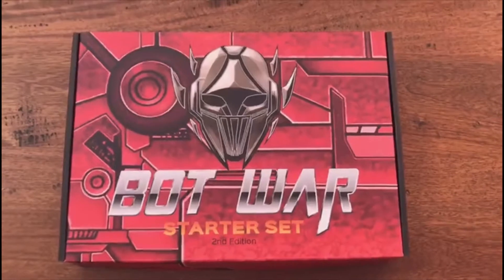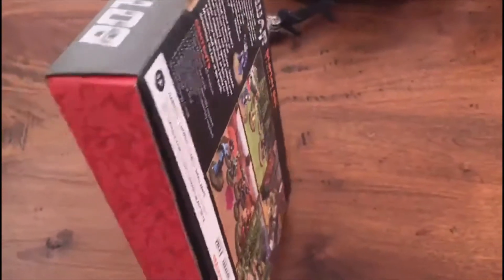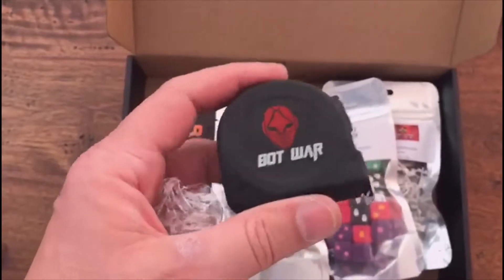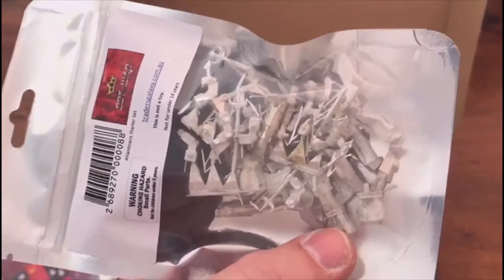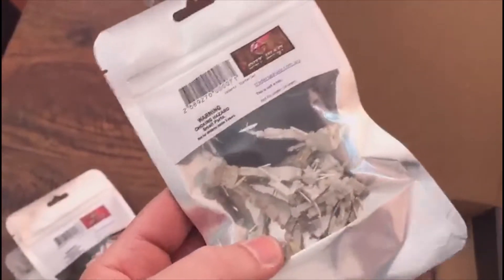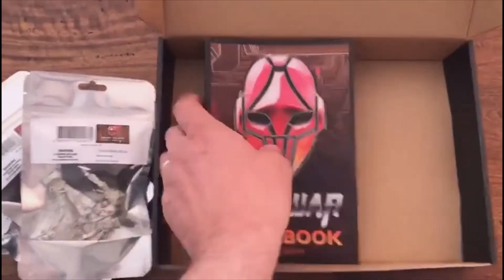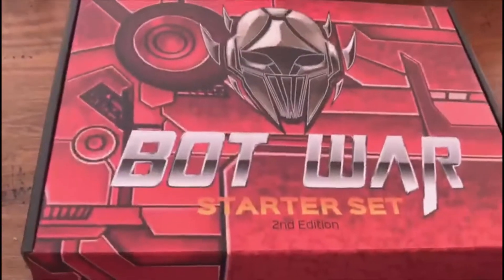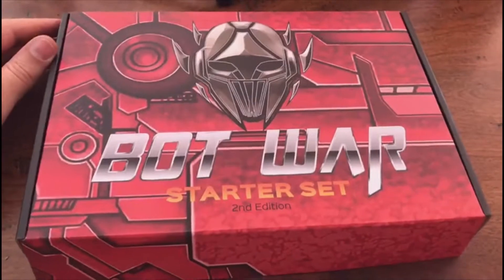Bot War Starter Set Preview from Traders Galaxy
The first Bot War Starter Set rolls off the production line.